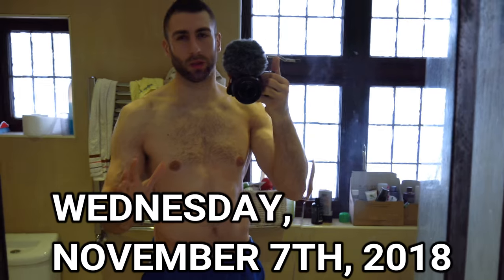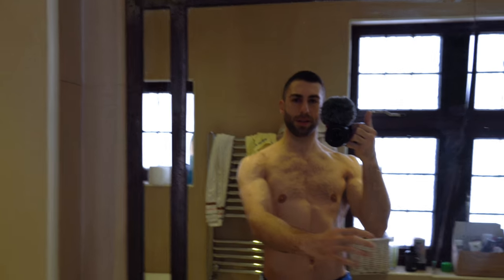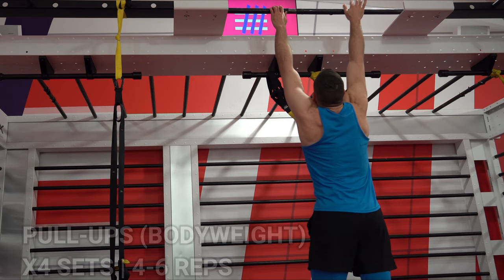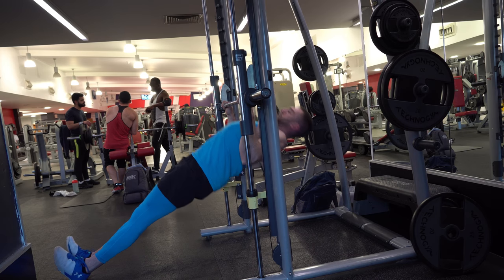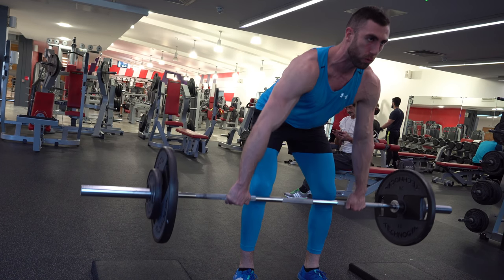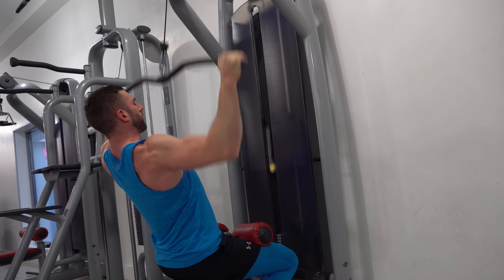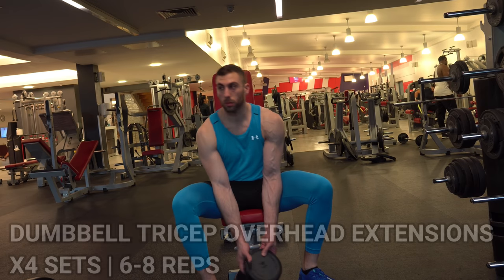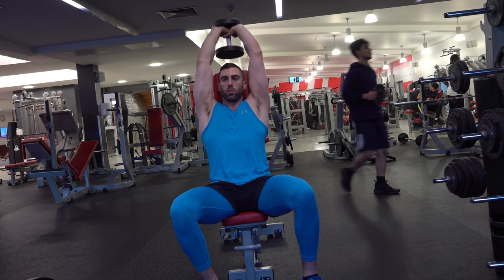Bulking to 100kg | Full Day Of Clean Eating and Back & Tricep Workout | Ep.10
Every day I eat over 4000 calories and it is mostly clean eating. I try to keep my diet day to day as clean as possible to allow for those blow out days.

I am close to 100kg so I can say this bulking is going well. This series is close to finishing but I will probably bulk for even longer after this. I am thinking get to 110kg? What do you think?

I am still doing targeted keto and a bodybuilding split. This may change in the future but seems to be working just fine at the moment.

I have said this before but one of the main reasons I love eating clean is the amount of food volume you can eat. Even though I didn't do Intermittent Fasting today I  still had just three big meals.

Buckwheat pasta